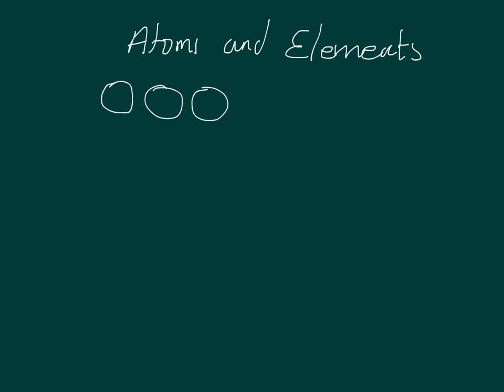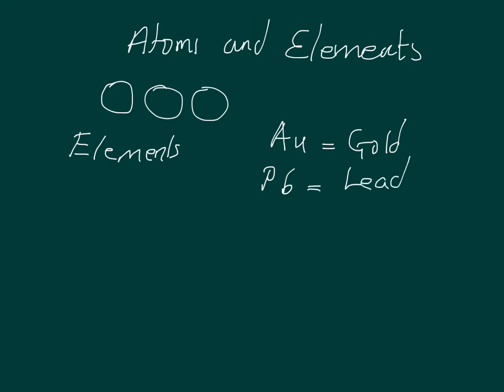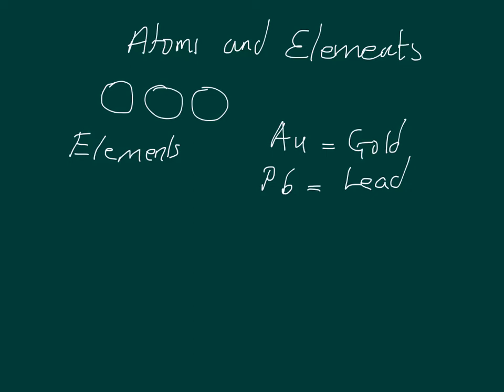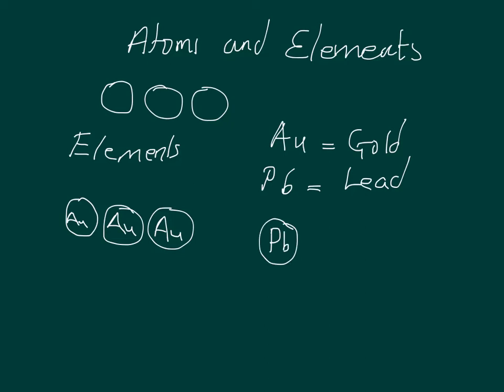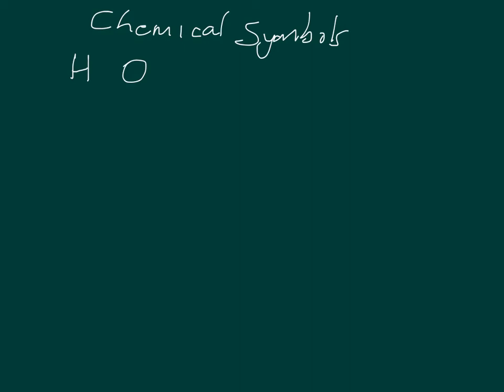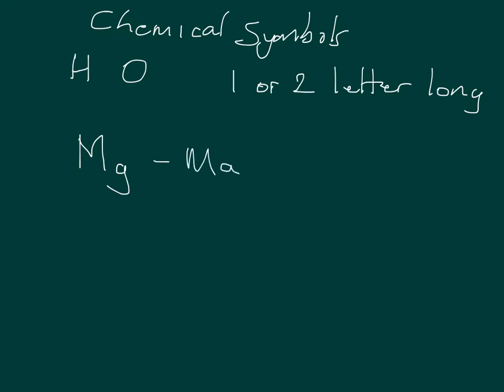Atoms, elements and compounds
An introduction to basic chemical structure